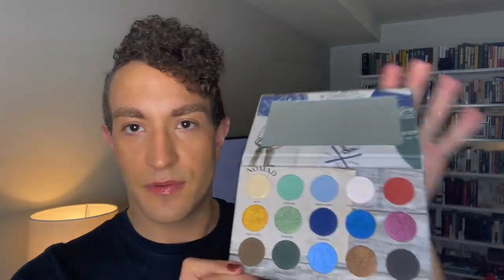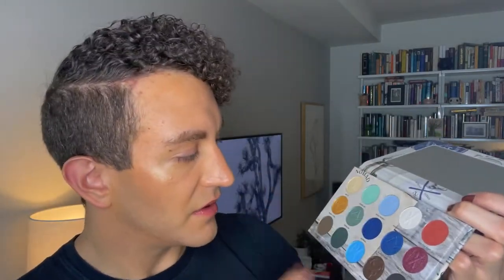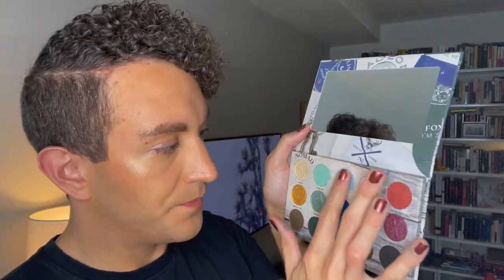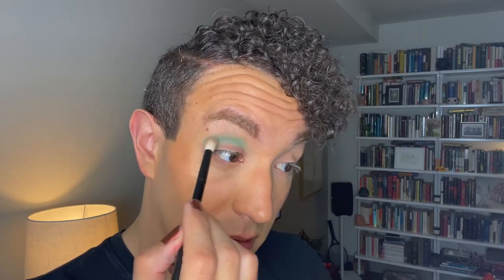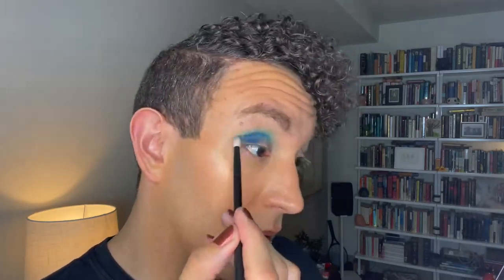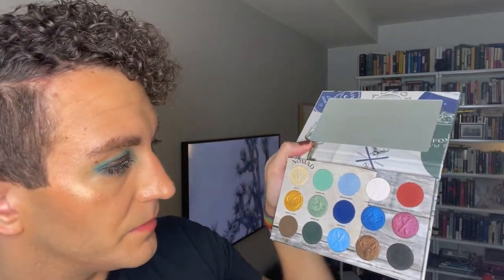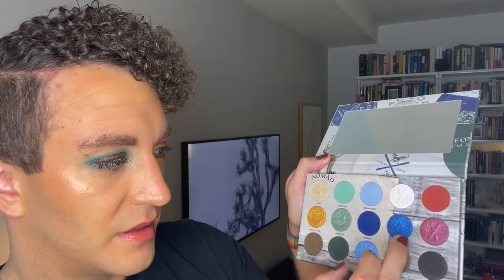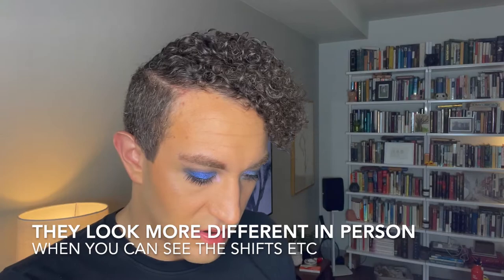NEW Nomad Whistler Snow Lodge | 3 Looks, Swatches & Comparisons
I am so excited for the new NomadWhistler Palette! Here I did ThreeLooks and swatches on my MediumOlive skin.

Time Stamps
0:00 Intro
05:00 Swatches
10:00 Look 1
16:15 Look 2
21:53 Finished first two looks
23:20 Look 3
31:00 Comparisons to Iceland Palette
33:31 Final Thoughts

FTC
Makeup Details
Brows: Haus Labs The Edge Eyebrow Pencil in Soft Brown
Nyx Brow Glue

Mascara: Urban Decay Perversion
Eyeliner: Haus Labs Liquid Liner in Punk

Primer: Urban Decay All Nighter Primer
Foundation: Nars Light Reflecting Foundation in Stromboli
Concealer: Kosas Revealer Concealer in Shade 6.0
Powder: Pat McGrath Undereye Powder in Light
Bronzer: Makeup by Mario Sculpt Stick in Medium
Blush: Rare Beauty Love
Highlighter: Haus Labs Casa Gaga Highlighter

Setting Spray: Urban Decay Glow All Nighter
Lips: Fenty Gloss Bomb Cream